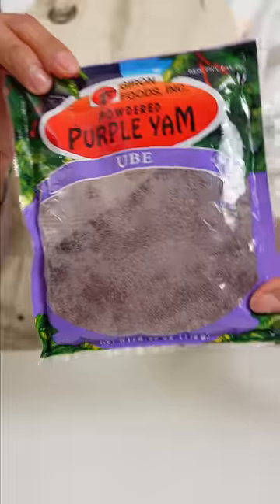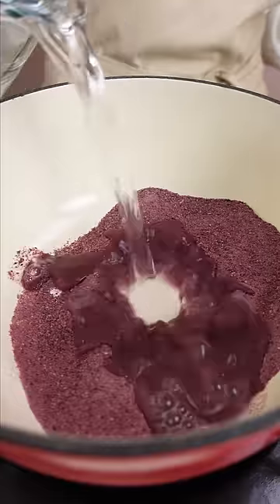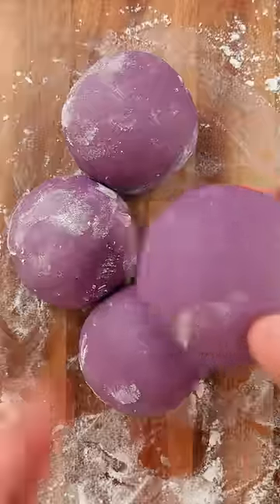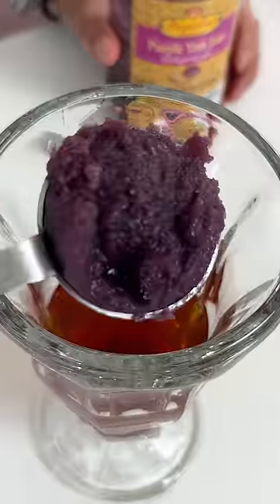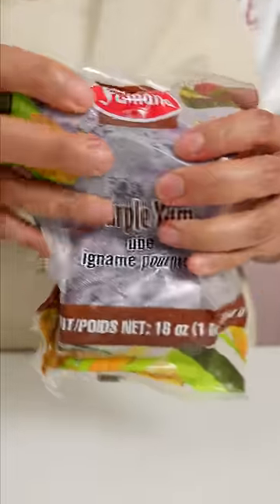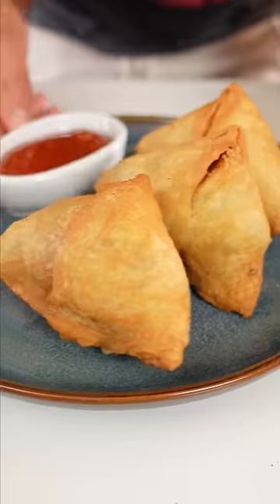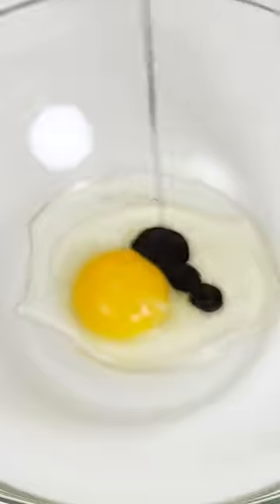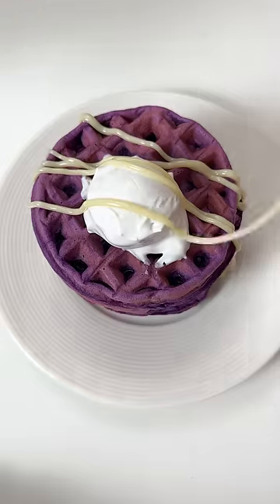5 Ways To Use UBE (Purple Yam)